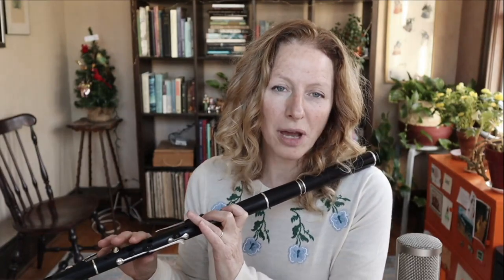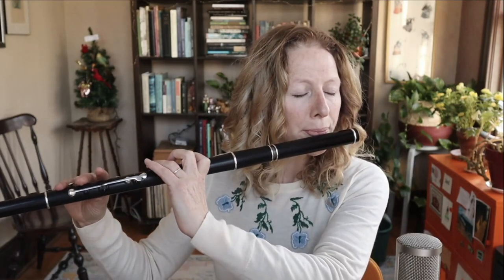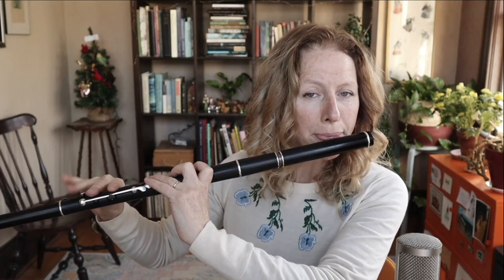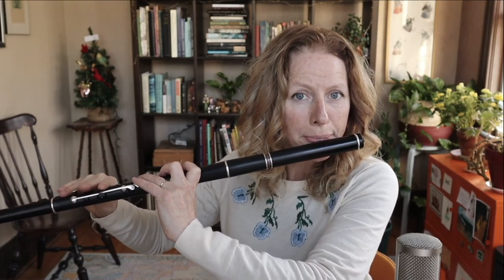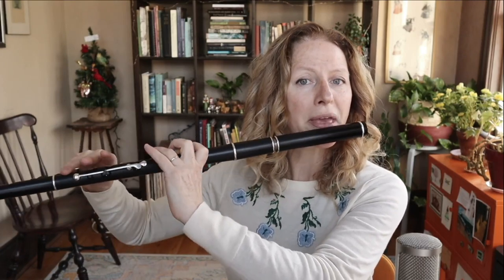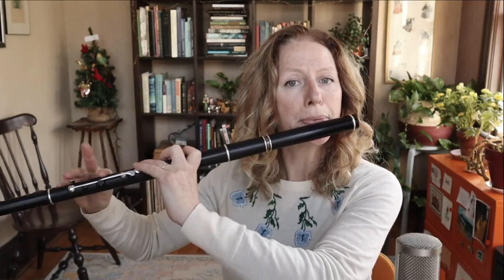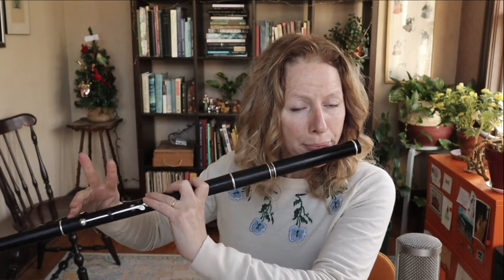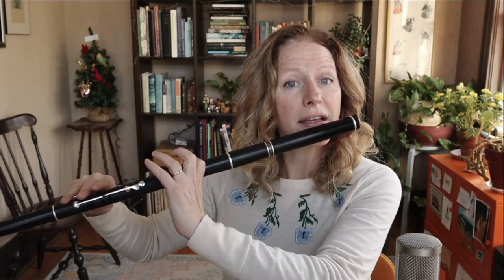Connaughtman's Rambles [Jig] - Tune of the Month with Shannon Heaton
Here’s a walk-through of this standard D Jig. It appears as tune #1003 in O’Neill’s Music of Ireland [1850 Melodies, published in 1903].